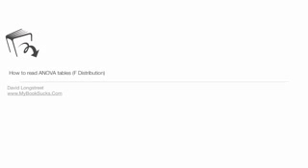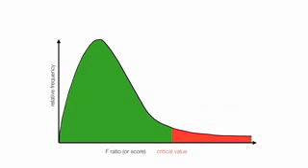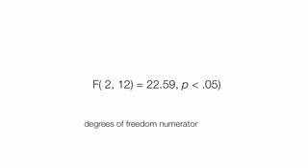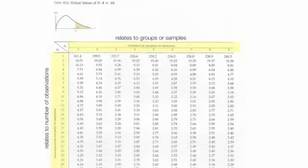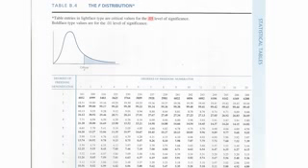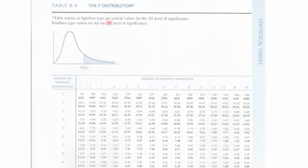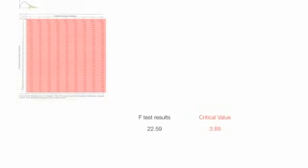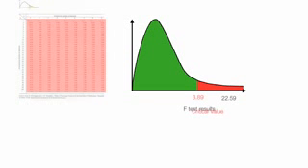How to read F Distribution Table used in Analysis of Variance ANOVA 1